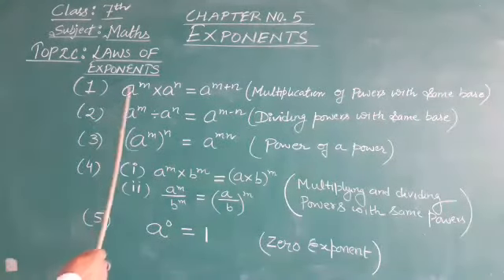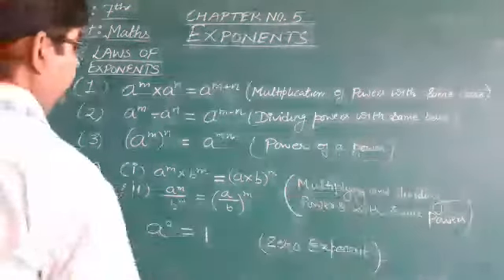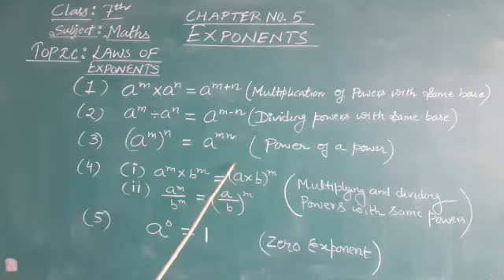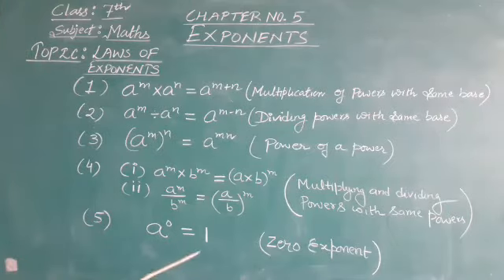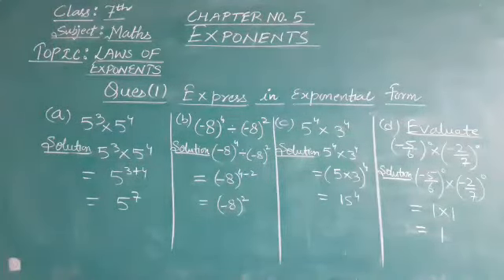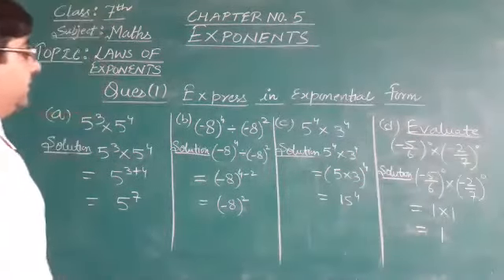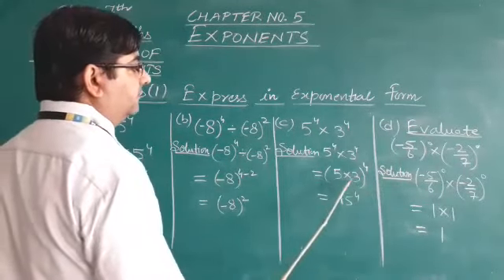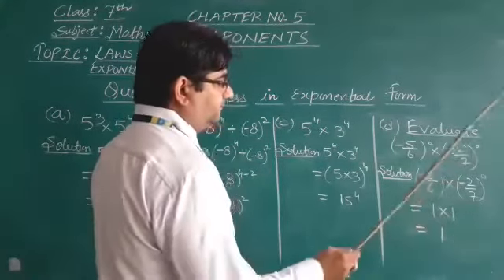CLASS 7 | MATHS | EXPONENTS | LECTURE-3 | By: AJAY SIR